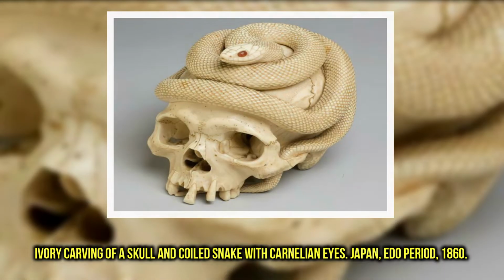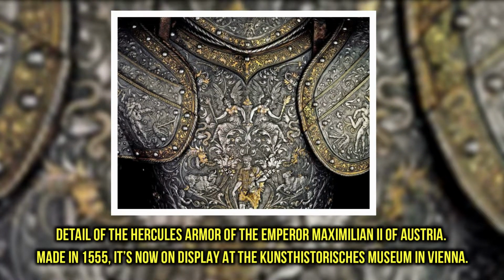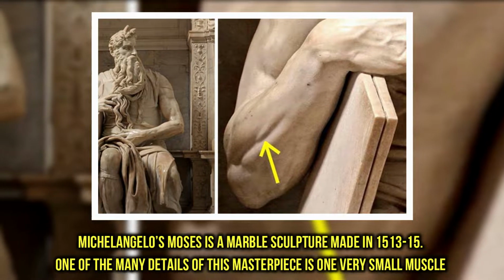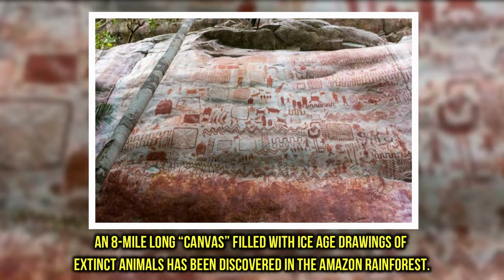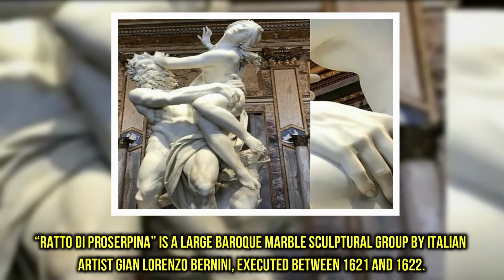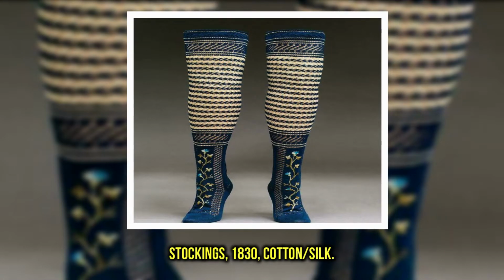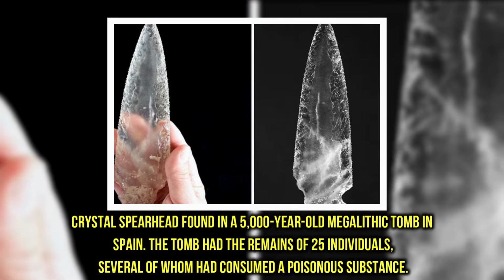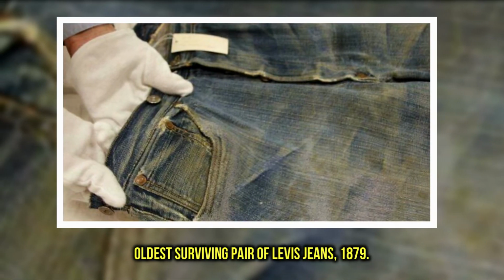30 Wonderful Manmade Creations Made Throughout History That Blows Everyone’s Mind Even Today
30 Wonderful Manmade Creations Made Throughout History That Blows Everyone’s Mind Even Today